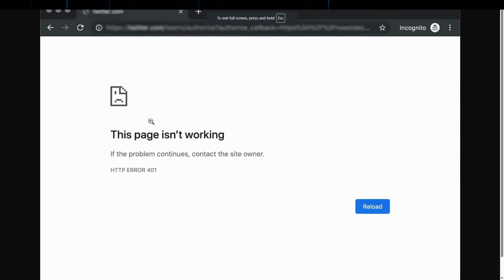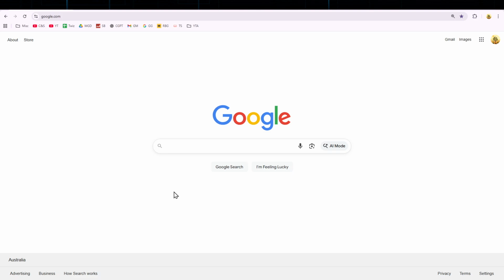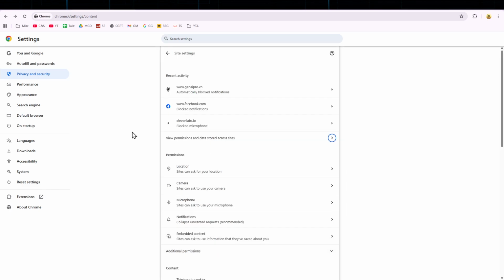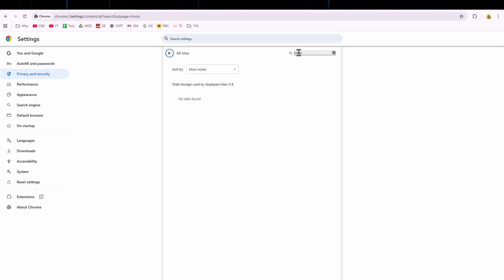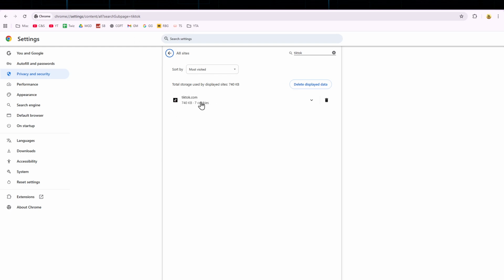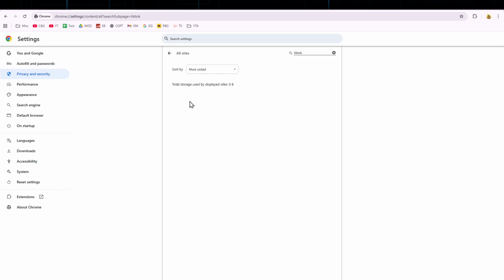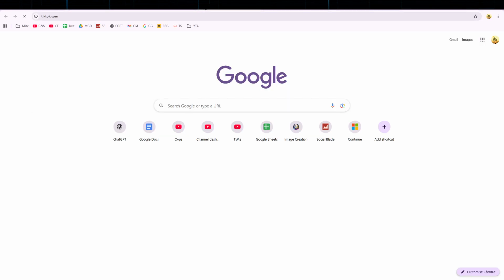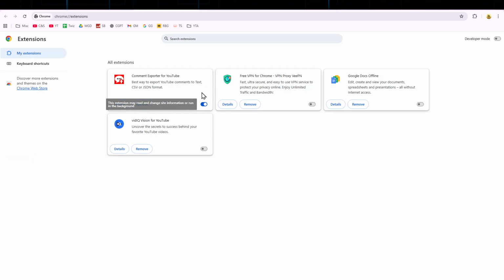How To Fix Error 401 HTTP Unauthorized Error Problem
Learn how to fix the 401 HTTP Unauthorized Error with this simple step-by-step guide. This video explains the most common causes of the 401 error — including incorrect login details, expired sessions, missing permissions, and API authentication issues — and shows you how to solve them quickly. Whether the error appears in your browser, an app, or a website, these fixes will help you regain access without hassle. Follow along to resolve the 401 Unauthorized problem fast.